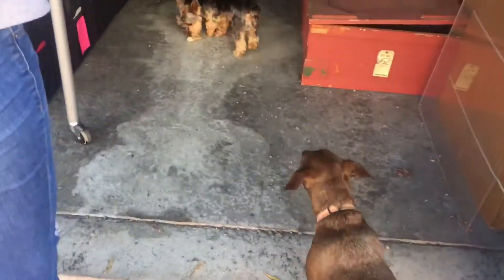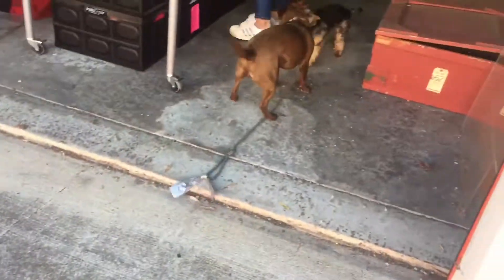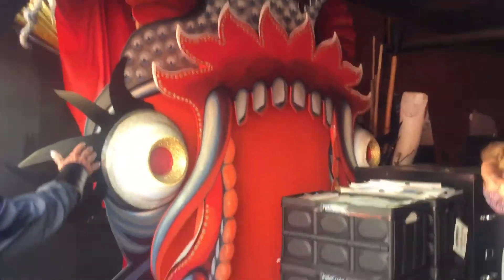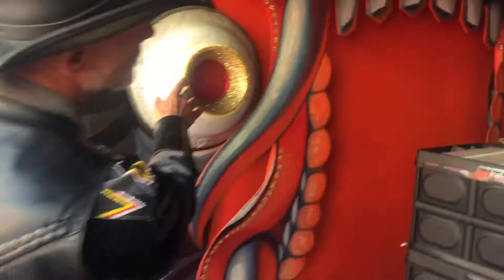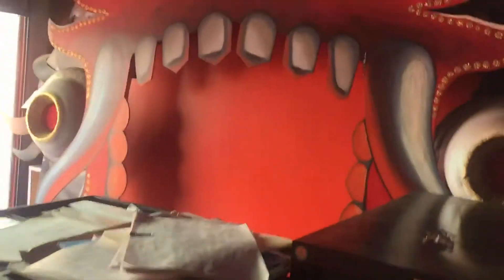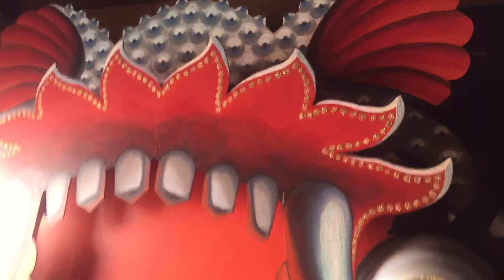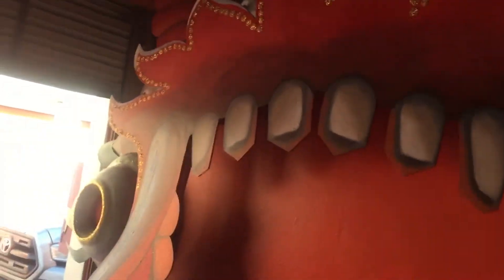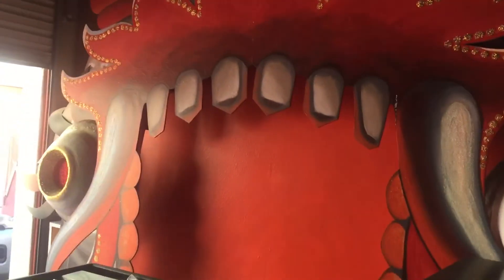Indiana Jones Dragon Fish Prop